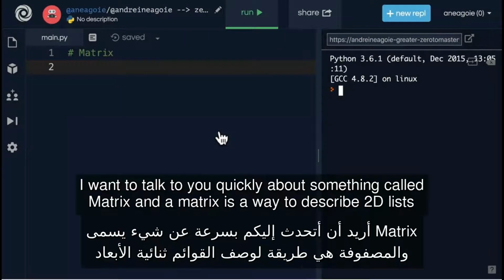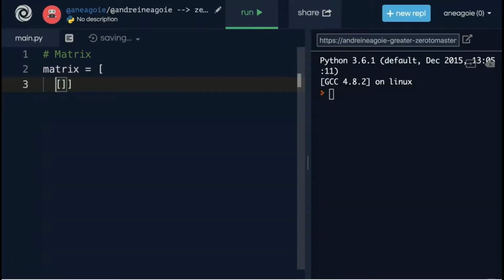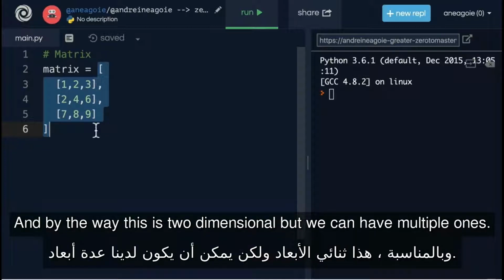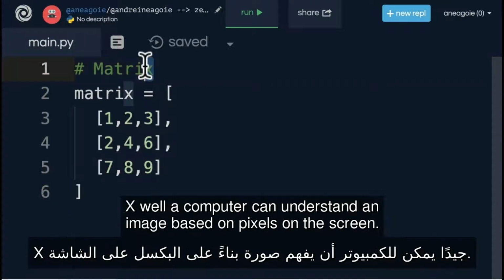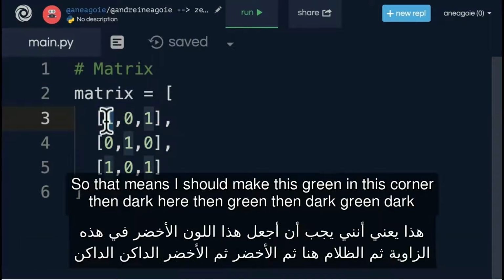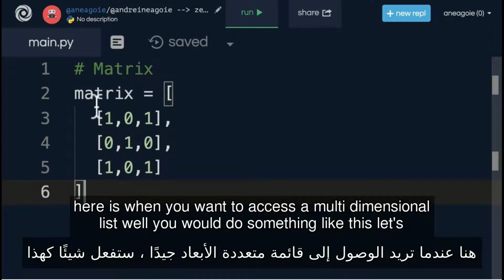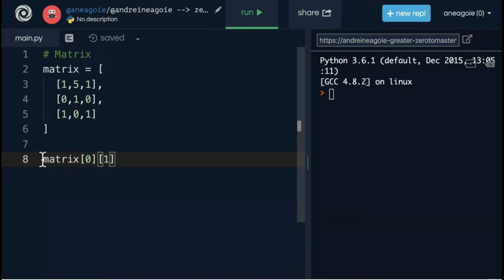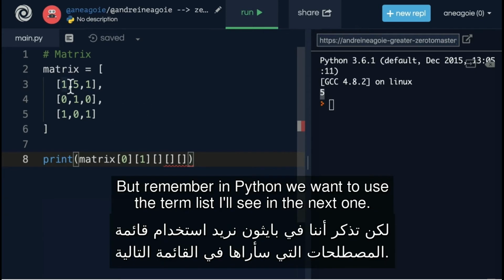2.28 Matrix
شرح  Matrix

Python_For_Developers#